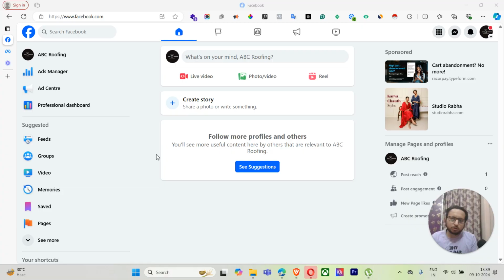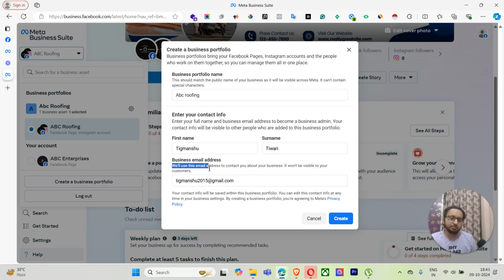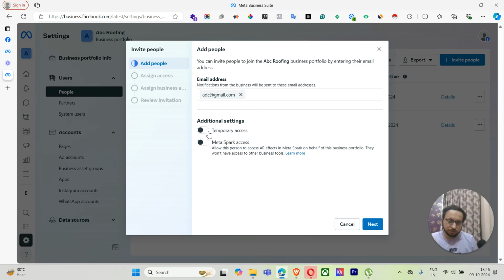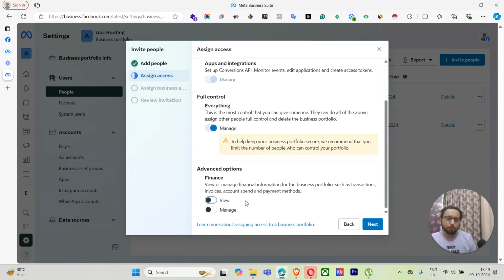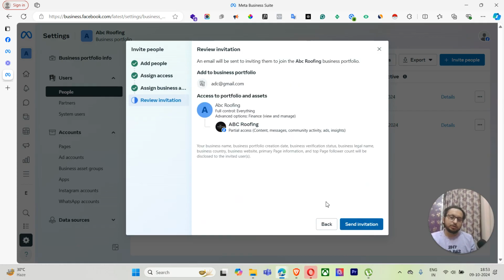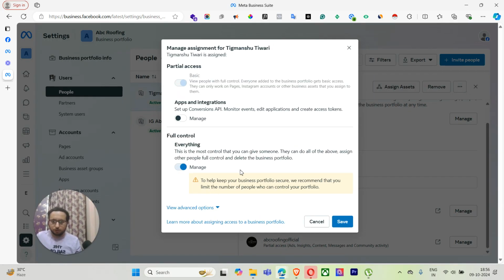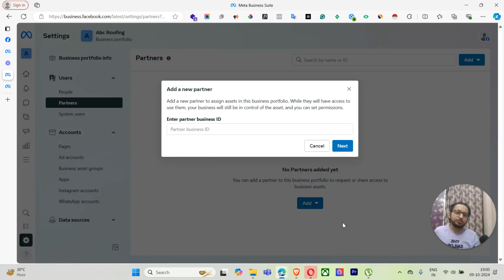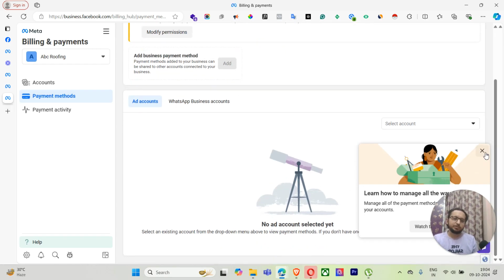Meta Business Suite Explained! 🚀| How to Use Meta Business Suite & All Its Features | Complete Guide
In this video, we dive deep into Meta Business Suite, the all-in-one platform designed to help you manage your Facebook and Instagram business accounts more effectively. Whether you’re a beginner or an experienced marketer, this guide will walk you through everything you need to know about what Meta Business Suite is, how to use it, and the powerful controls and tools it offers.

Meta Business Suite is your ultimate destination for managing content, ads, insights, and communication across all your social media channels. We break down the features and show you how to make the most out of this essential tool to boost your business presence online.

In this video, you’ll learn:
- What Meta Business Suite is and why it’s important for businesses
- Step-by-step guide on how to use Meta Business Suite to streamline your marketing efforts
- An overview of the key controls and tools within Meta Business Suite
- Tips and best practices to manage your social media and ads like a pro

This video is perfect for anyone looking to simplify their social media management and get the most out of Facebook and Instagram advertising. 📈